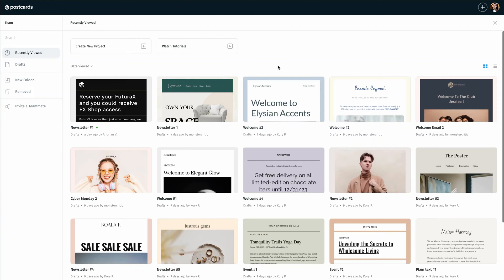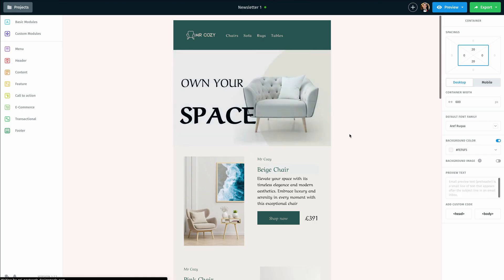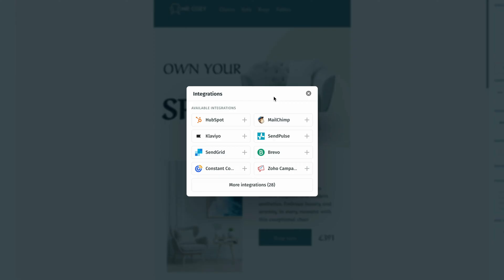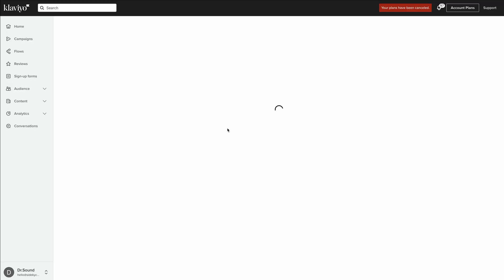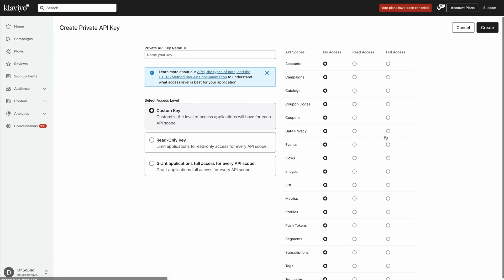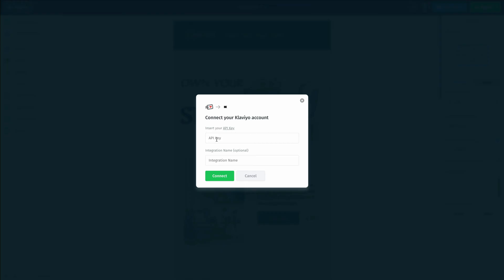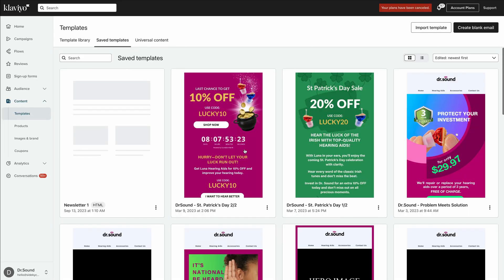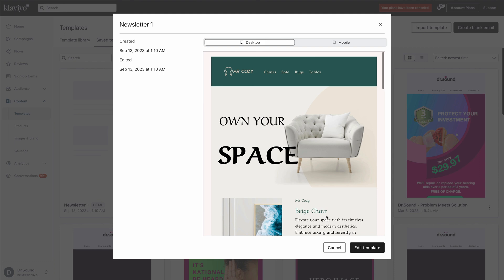How to Import an HTML Email Template to Klaviyo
Hello and welcome to the Postcards app! In this tutorial video, I'll demonstrate how simple it is to import your email template into your Klaviyo account. To get started, I'll open the newsletter that I aim to import In this instance, I'll select the second newsletter listed, double-clicking to open it. This action opens up the email template for customization.

Once I've tailored the newsletter to my liking, I'll hover over the 'Export' option at the top right, click on it, and then click on 'Integrations'.

This will prompt a pop-up window showcasing various one-click integration options. For this tutorial, we'll proceed with Klaviyo. I'll click on the Klaviyo option, opening up another pop-up window requesting our API key to connect to the Klaviyo account. Notably, there's a hyperlink labeled 'API key' that, when clicked, redirects us to the pertinent page within our Klaviyo account—assuming you're logged in. If not logged in, you'll be prompted to do so; afterward, you'll be redirected to the API keys page.

Inside the API keys section, under our private API keys, we'll create a new API key, naming it 'Postcards'. For the access level, we'll grant 'Full Access', then click 'Create' at the top right. This action will generate our private API key, which we can copy before heading back to Postcards to paste in the API key field.

Though naming the integration is optional, it's a useful reference. After naming, click on 'Connect'. A successful connection confirms the template's import into Klaviyo. A hyperlink labeled 'Klaviyo Templates' will appear; clicking it redirects back to Klaviyo, displaying our templates, including the newly imported one, named 'Newsletter One'. Opening it, we see it mirrors the customized version from Postcards, ready for further editing if desired, and integration into our Klaviyo emails.

Importing your email templates into your Klaviyo account using our one-click integration solution is indeed straightforward.